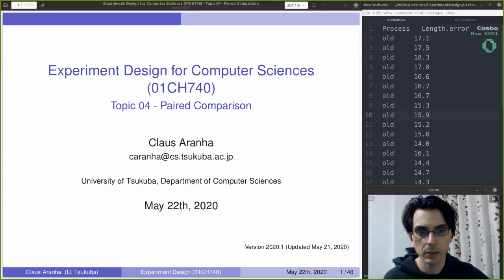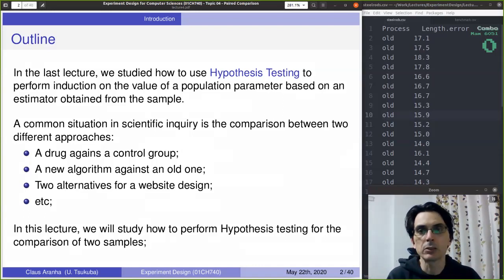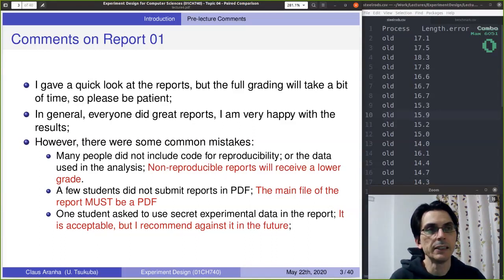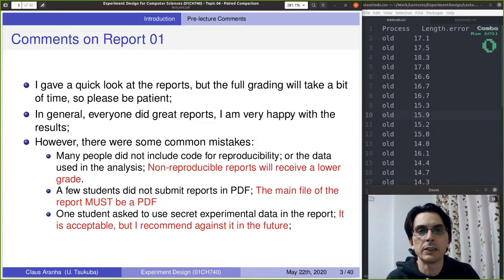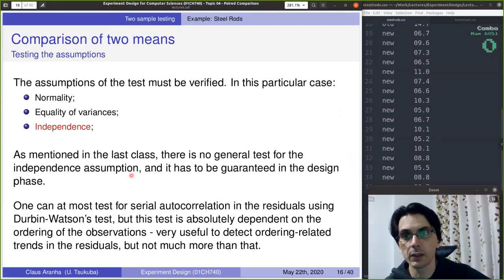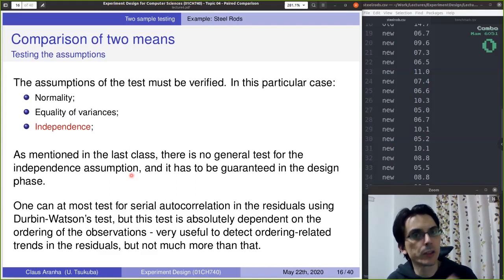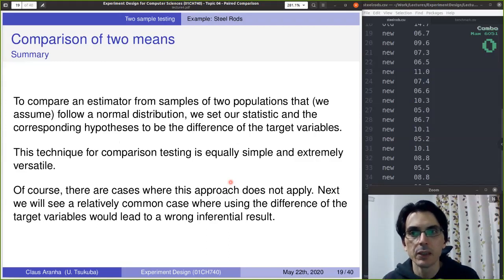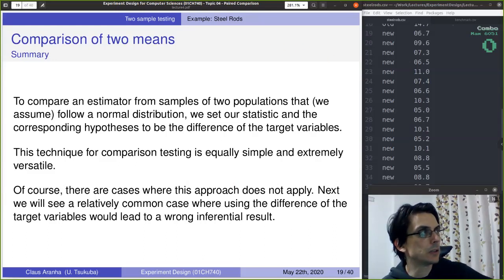Experiment Design for CS, Lecture 4, Part 1: Paired Comparisons